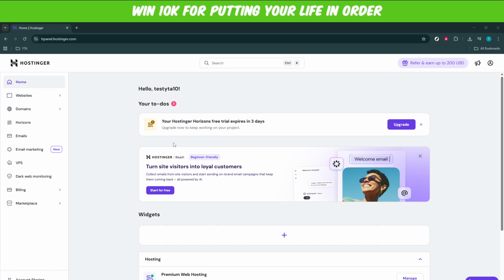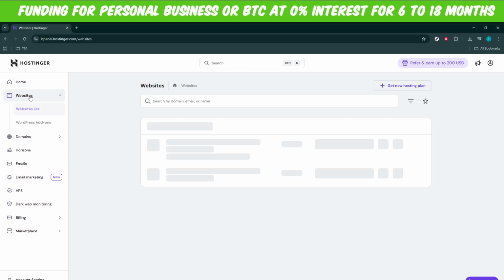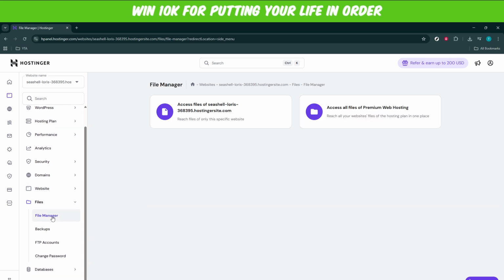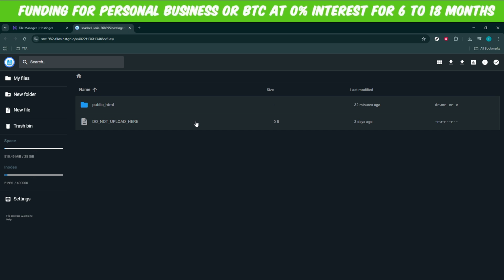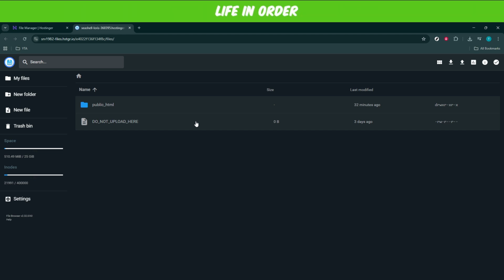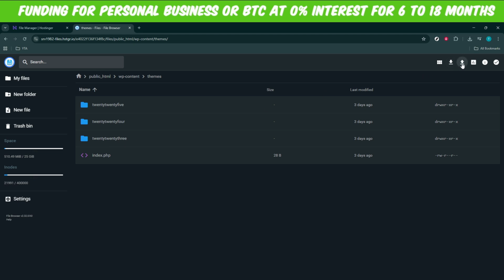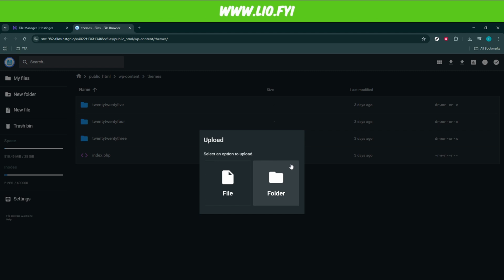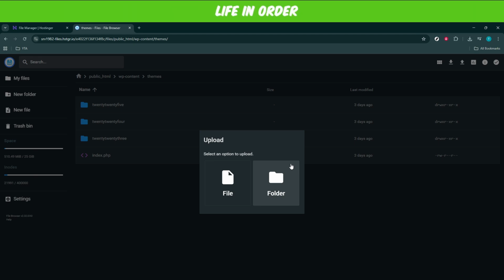How To Install Wordpress Theme In Hostinger 2025 Hostinger Wordpress Theme Installation